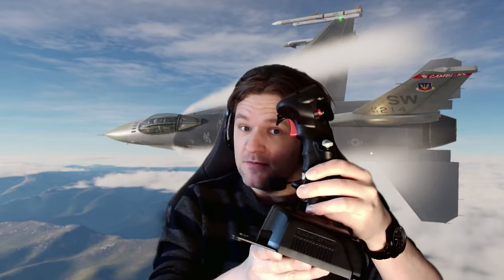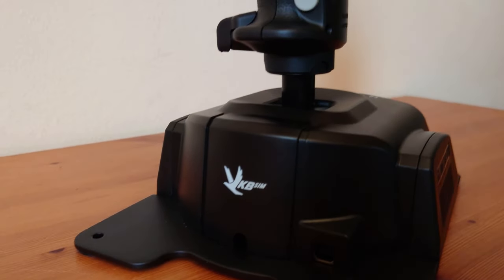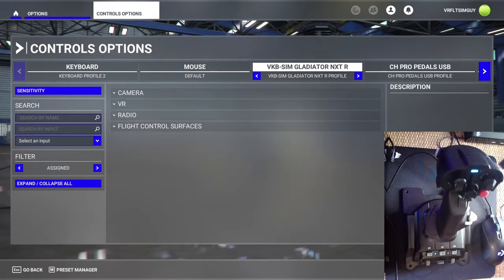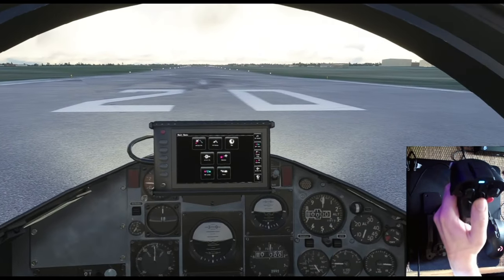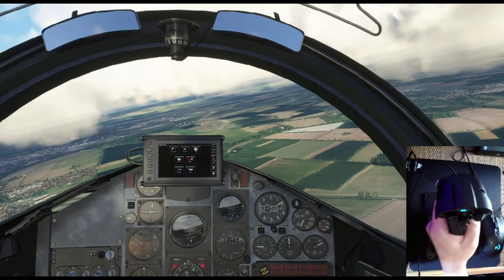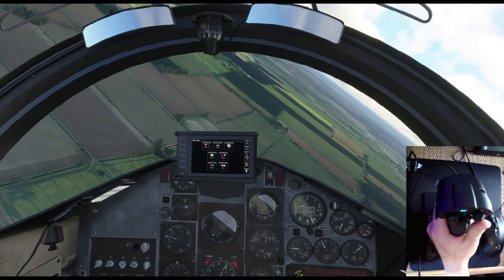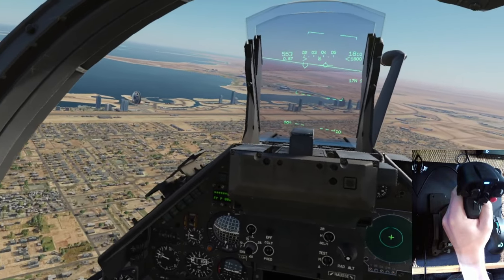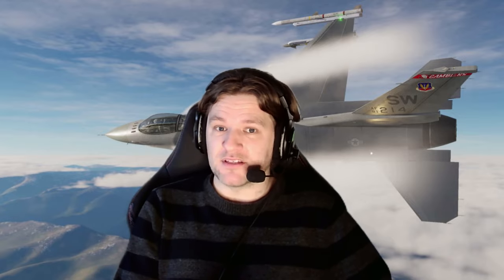VKB GLADIATOR REVIEW: The Best Mid-Range Joystick? MSFS & DCS WORLD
VRFSG